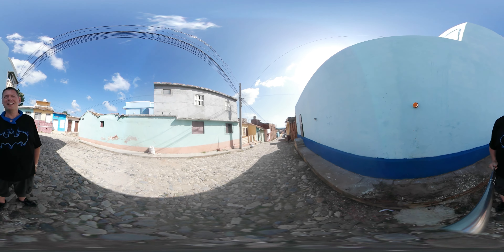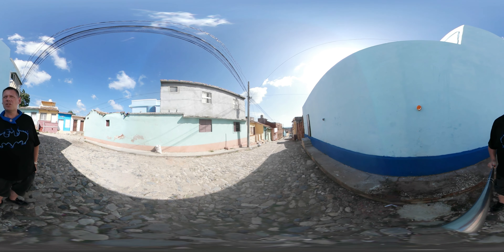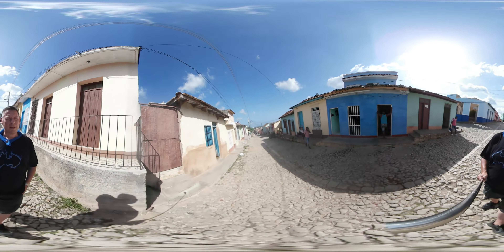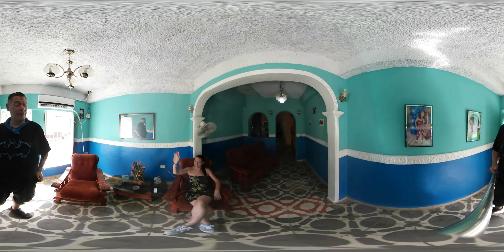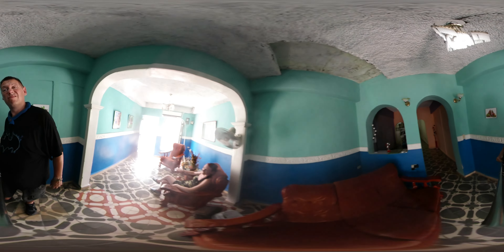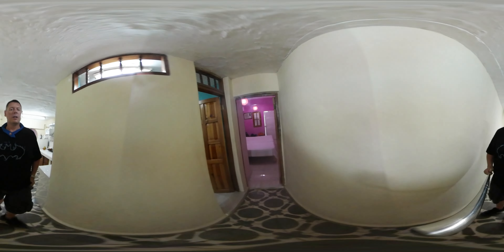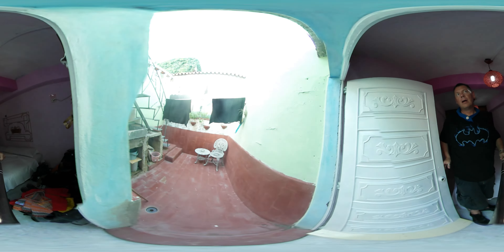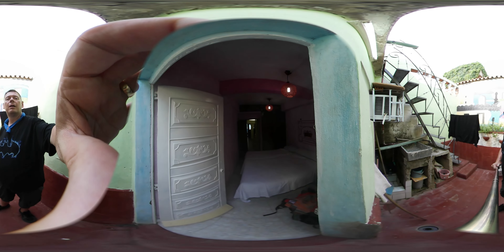Cuba Gear 360 - Our Casa in Trinidad